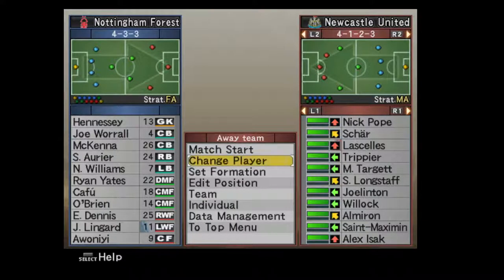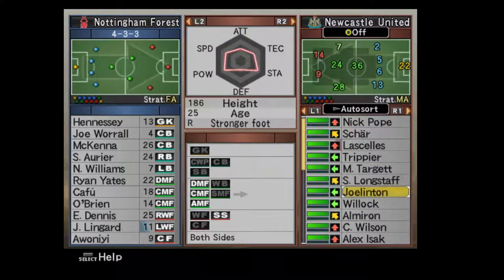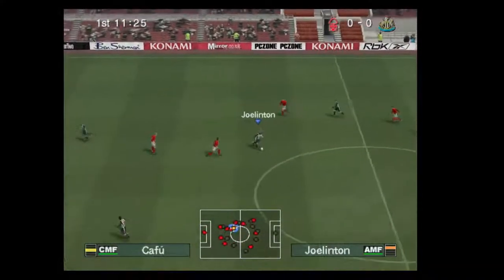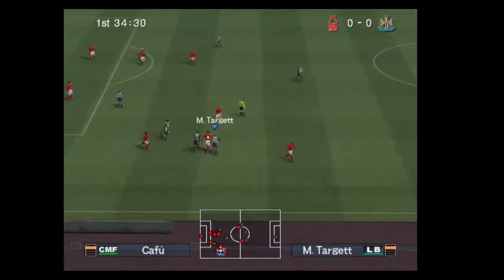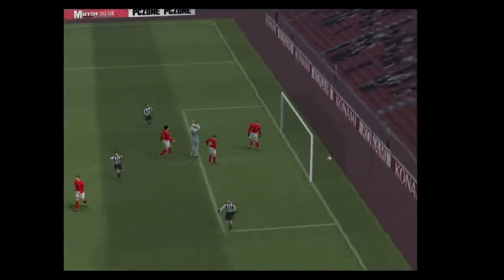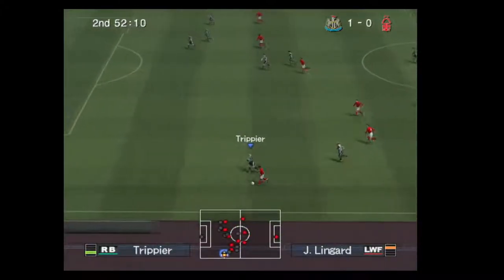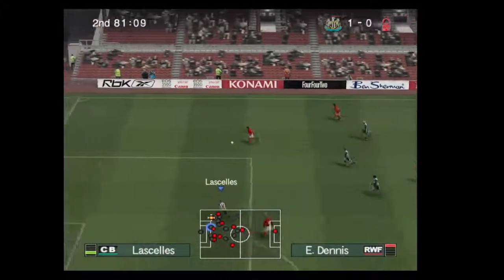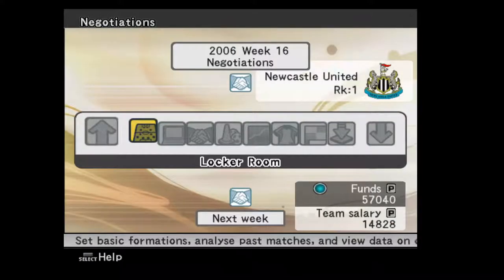PES 6 - Master League Career - A Change In Formation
Going back to this classic game from 2006. PES 6 is widely considered to be one of the best versions.

As a life-long Newcastle United fan, I thought it would be fun to try another series as NUFC. I have installed on Option File with 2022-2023 squads/kits etc.

EP8

Changing formation today, will this help or hinder us?